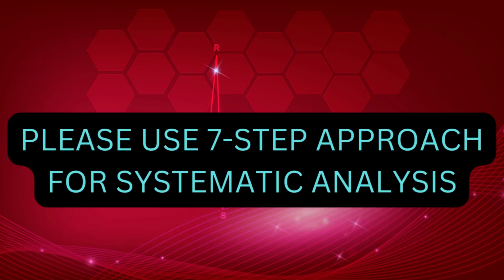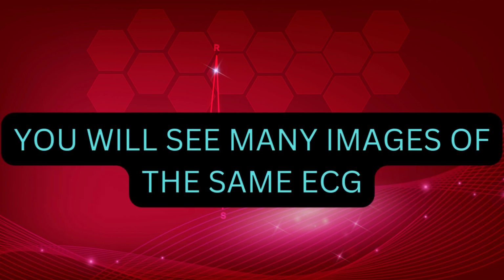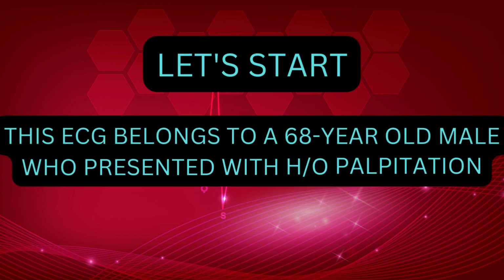ECG CHALLENGE - 7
In this channel, we aim to guide you through the entire process of interpreting an ECG, in a systematic way.

Whether you are a healthcare professional, medical student, or simply someone interested in learning more about ECG, our channel is the perfect place for you to start. Our videos are designed to be easy to follow and engaging, so you can learn at your own pace.

We cover topics such as ECG wave forms, rhythm analysis, heart block, and much more. Our goal is to help you build a strong foundation in ECG interpretation, so you can confidently diagnose and treat cardiac abnormalities.

So, whether you're a beginner or an experienced practitioner looking to refresh your knowledge, our channel has something for everyone.

Link to important videos